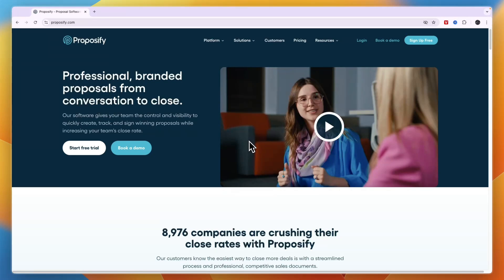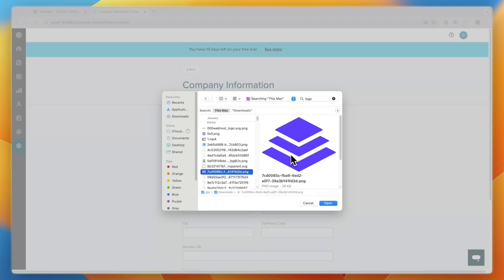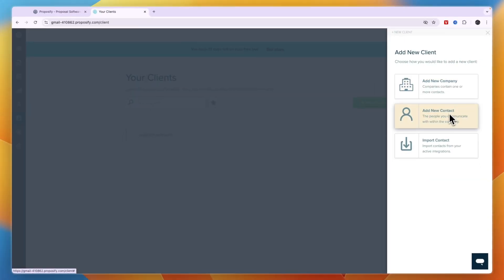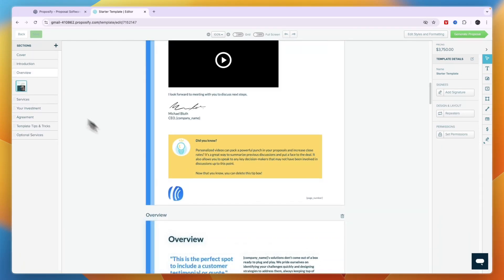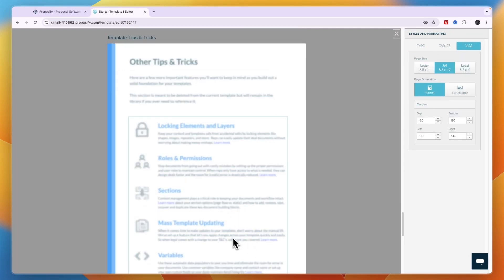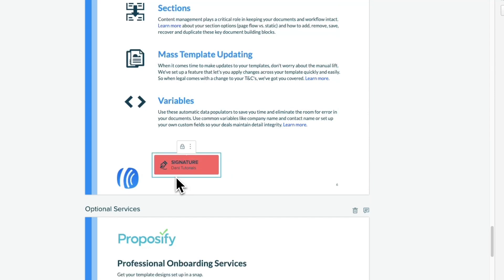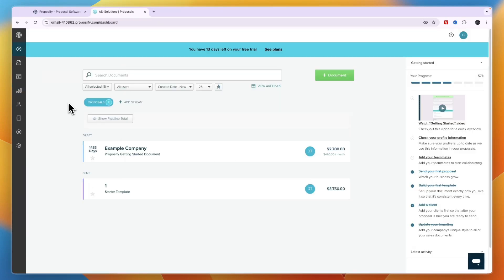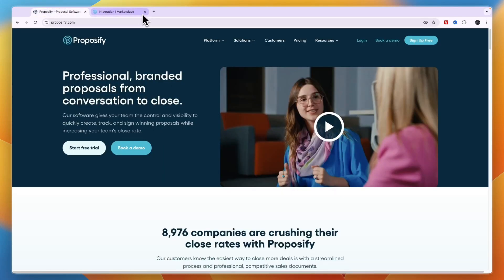Proposify Tutorial (2026) | How to Use Proposify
In this tutorial I'll show you how to use Proposify to send proposals.